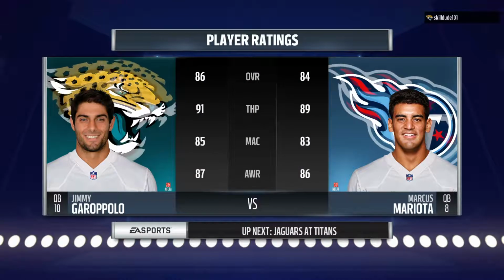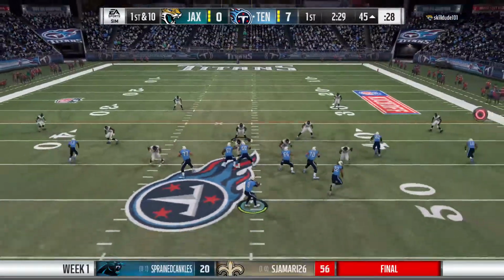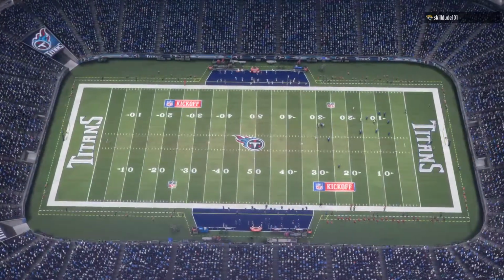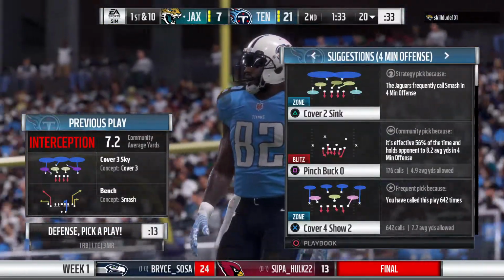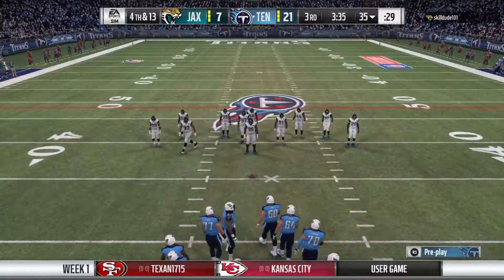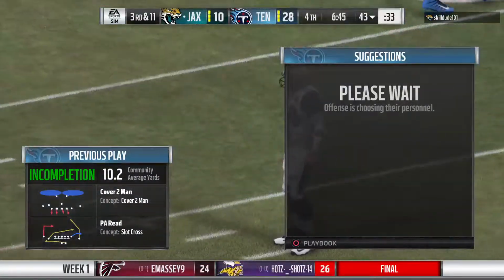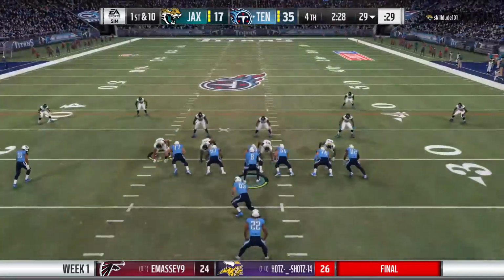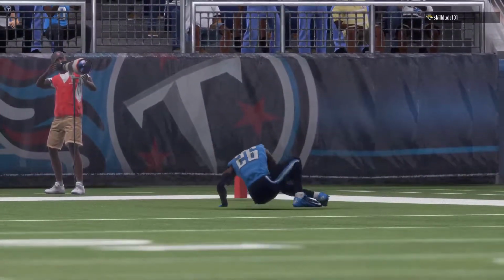Max Effort 2 week 1 Sunday night prime-time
Realhomiebee